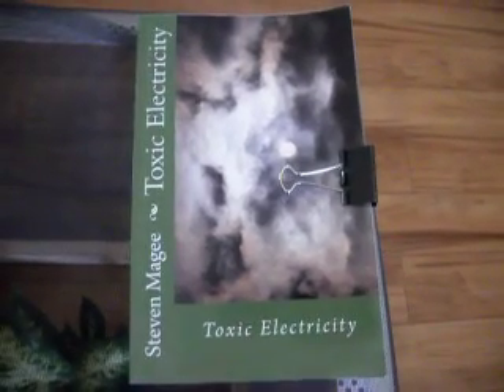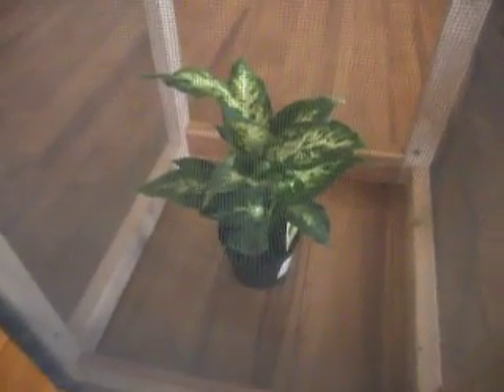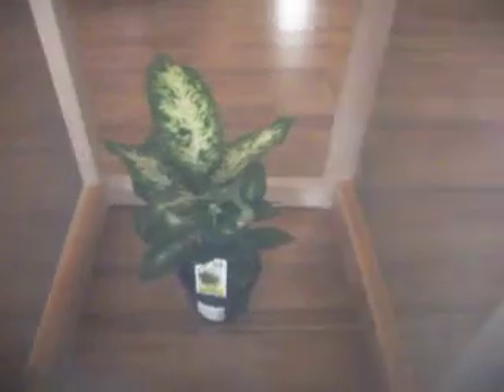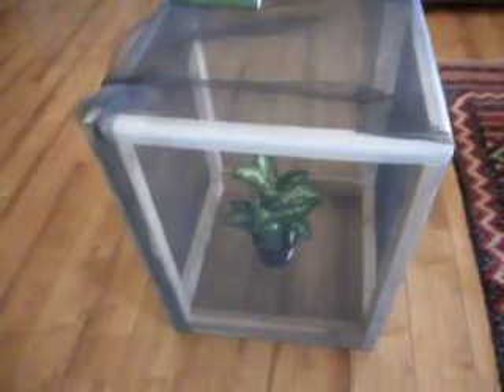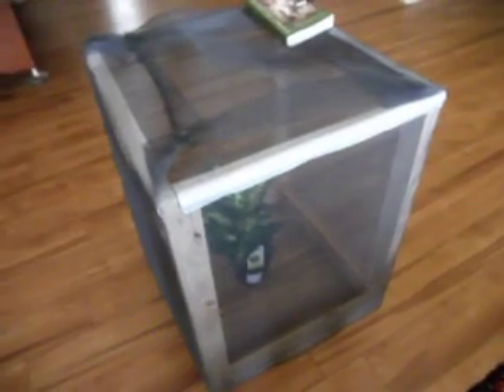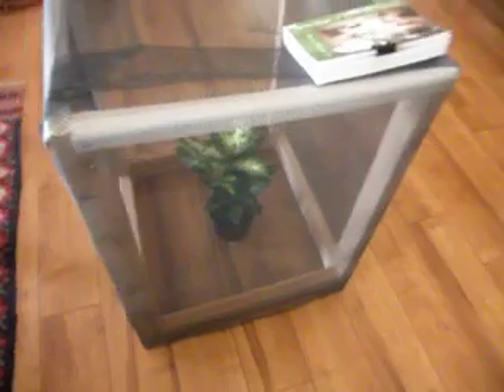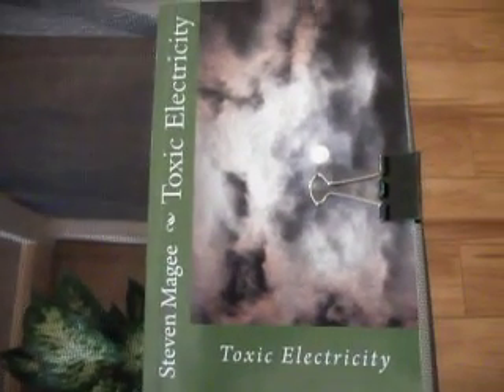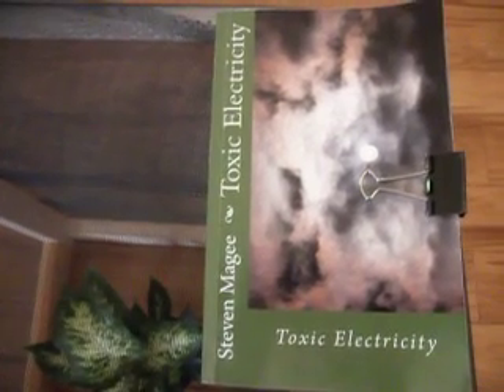Growing a Dieffenbachia Plant in a Faraday Cage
I live very close to cell phone towers at just 600-700 meters from three of them.  I have noticed that I am unable to grow the Dieffenbachia plant at my home, they all deform into something quite different!  My latest attempt to grow the plant involves growing it in a faraday cage.  This video shows the experiment.